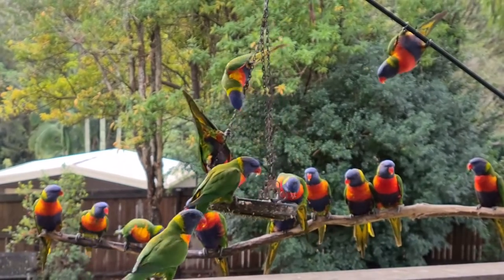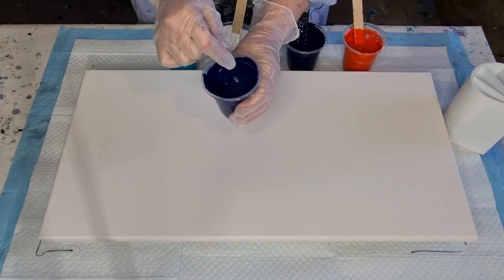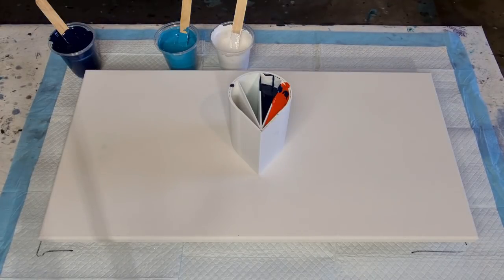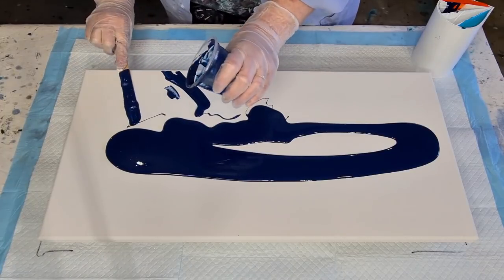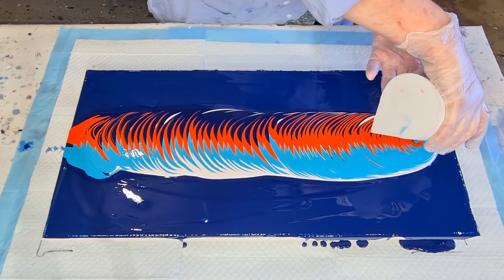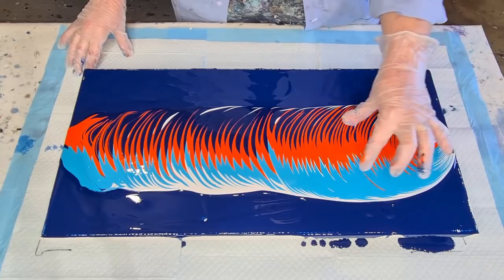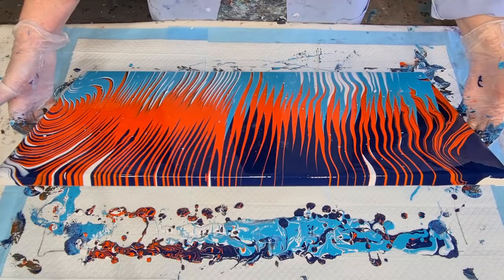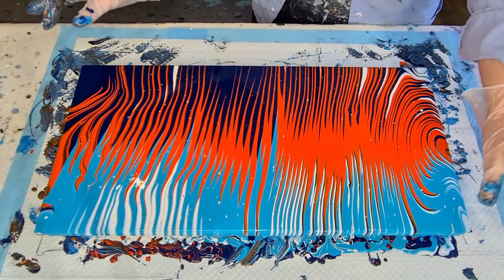#932 Amazing Acrylic Travelling Ring Pour In Split Cup Using Blues And Orange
Travelling Ring Pour
For this ring pour, I used Elmers Glue All and water as my pouring medium. I used Mont Marte Studio Acrylic paints.